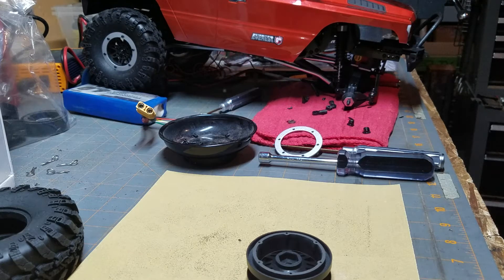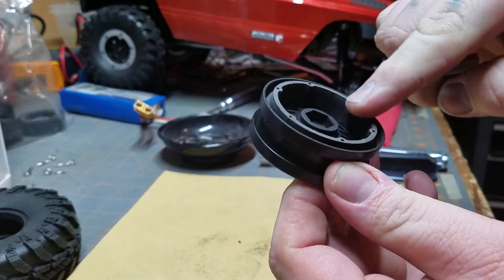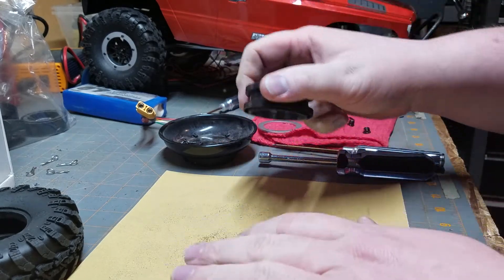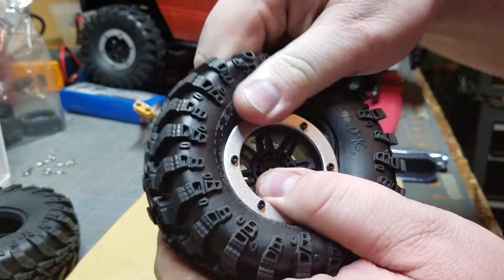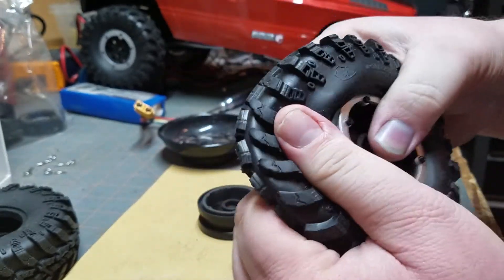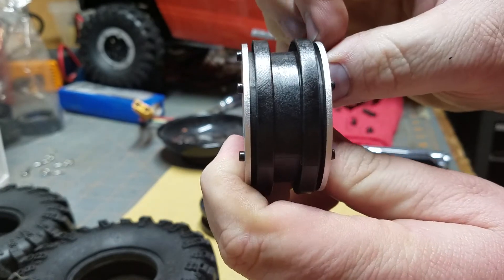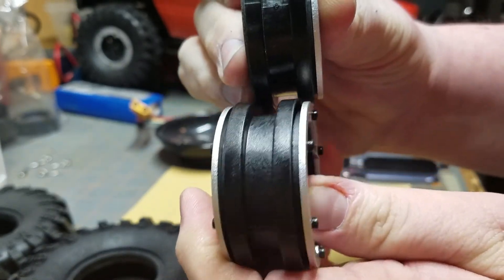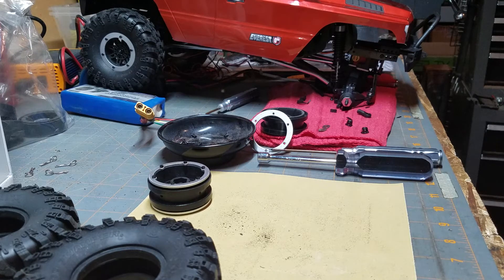Redcat Everest Gen7 beadlock wheel mod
Redcat Everest Gen7 beadlock wheel mod. This is my budget solution to the weak hold the stock beadlocks have on the tires.